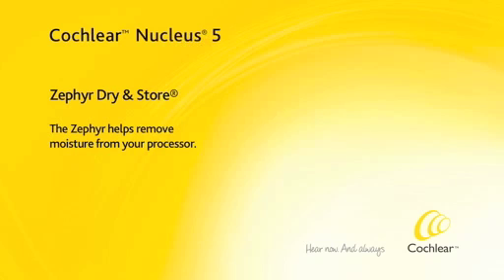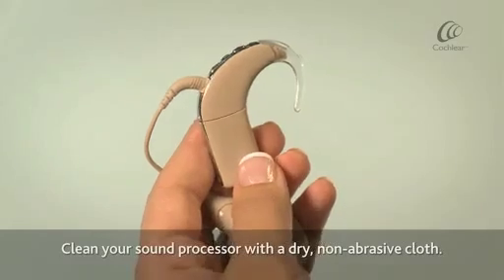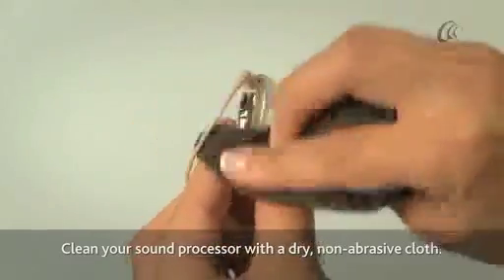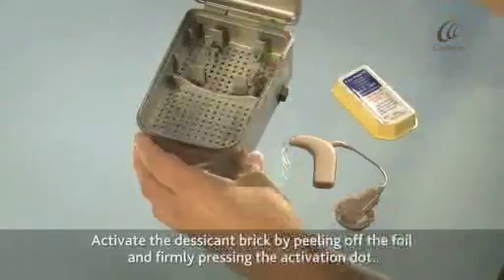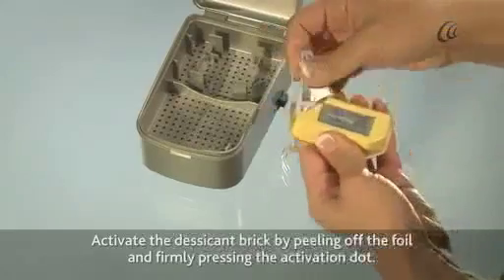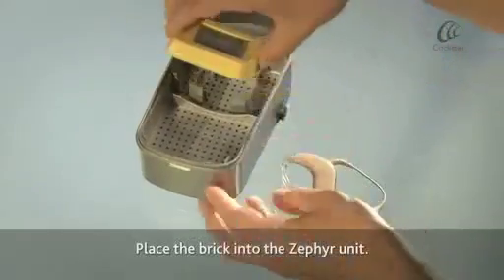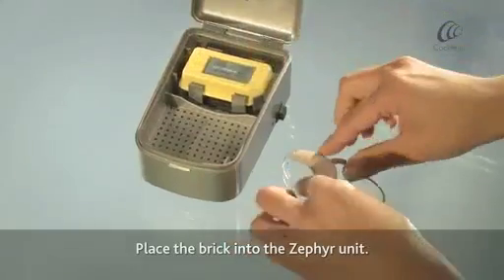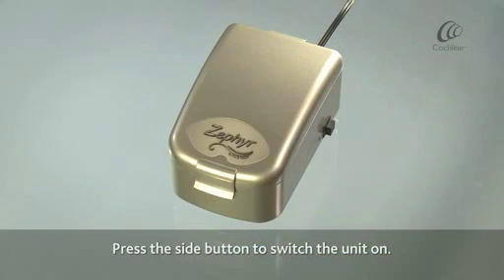Using the Zephyr